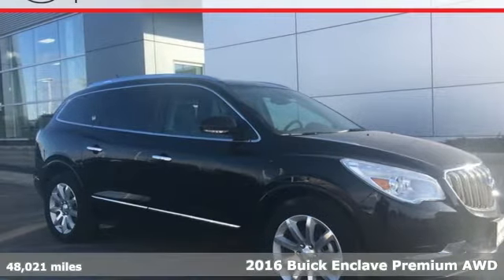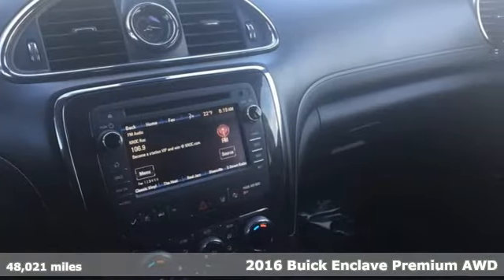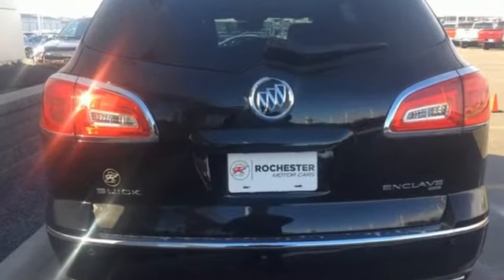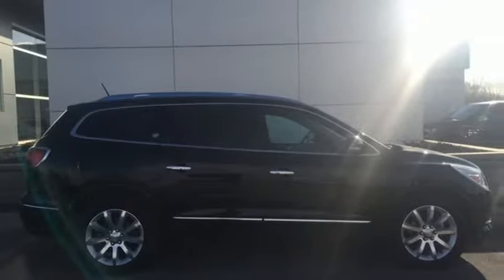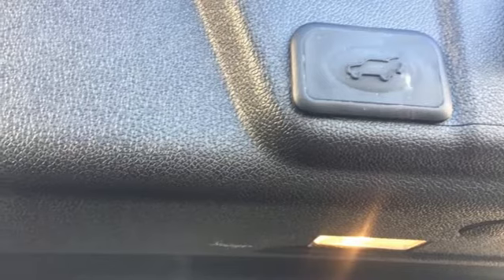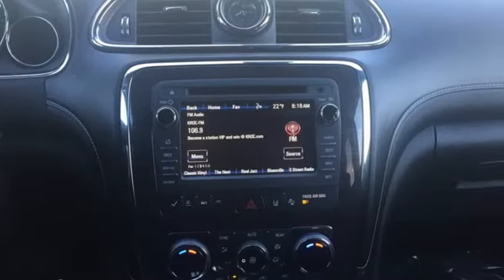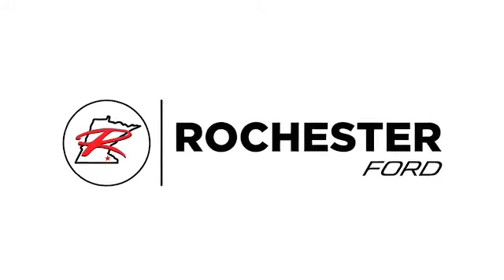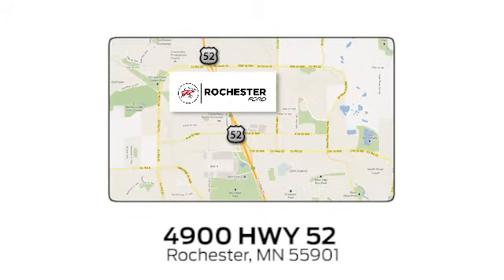Used 2016 Buick Enclave Rochester MN Winona, MN FA185005 - SOLD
Year: 2016
Make: Buick
Model: Enclave
Trim: Premium Group
Engine: 3.6L V6 SIDI VVT
Transmission: 6-Speed Automatic Electronic with Overdrive
Color: Black
Mileage: 48021
Stock #: FA185005
VIN: 5GAKVCKD7GJ173340
Recent Arrival! Enclave Premium Group Ebony Priced below KBB Fair Purchase Price! CARFAX One-Owner. We look forward to earning your business.

Address:
4900 Highway 52 North